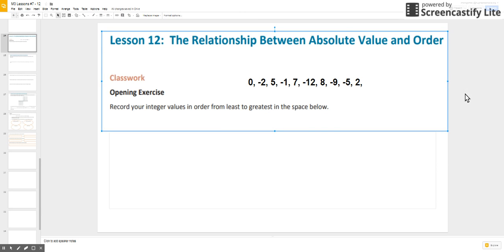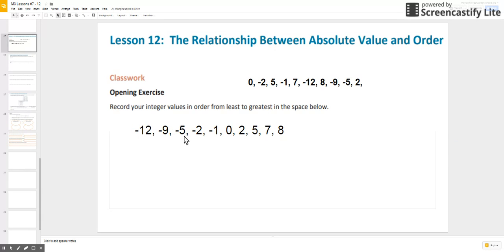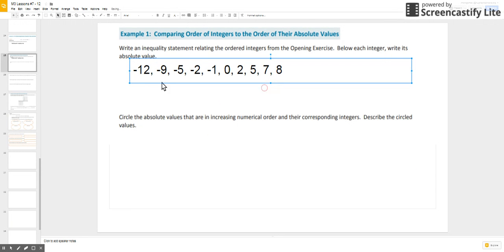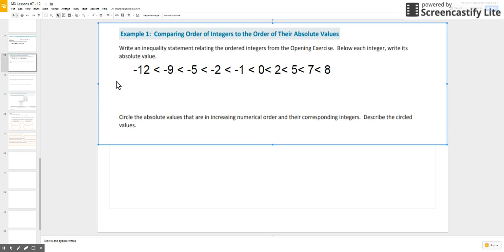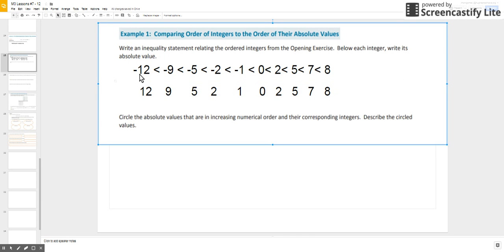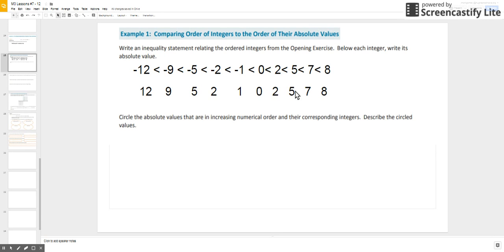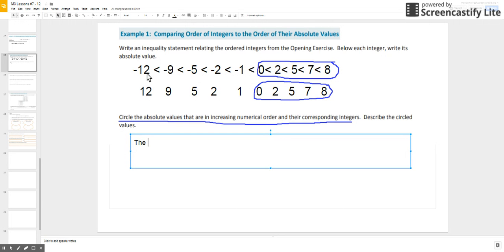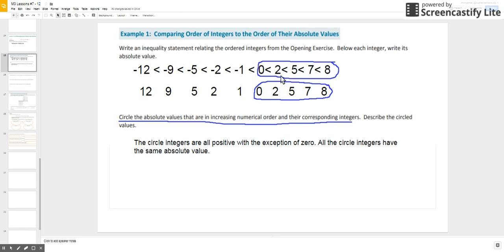M3 L12 part 1